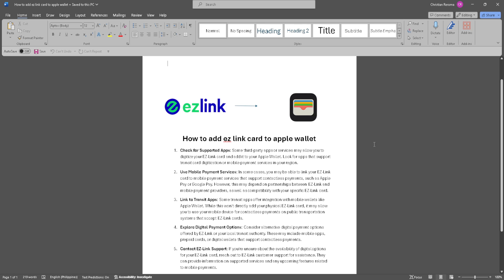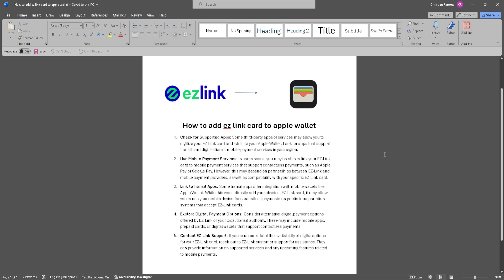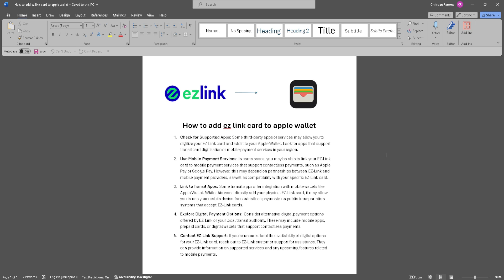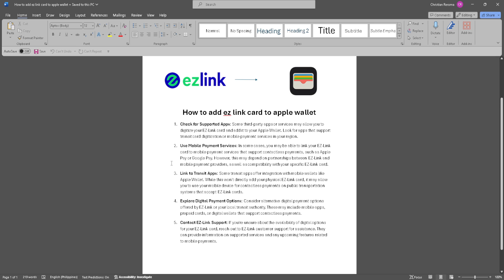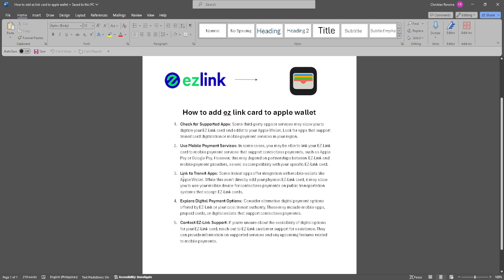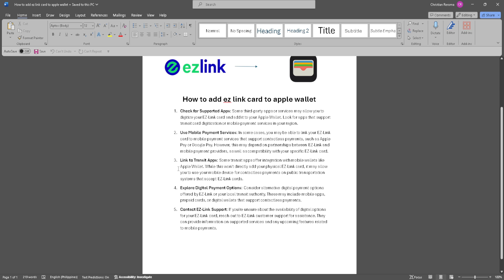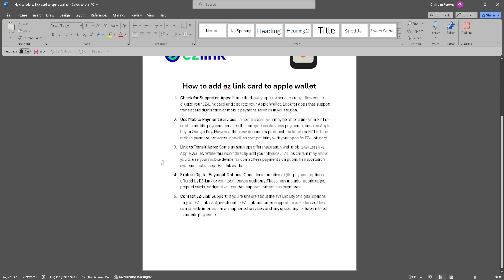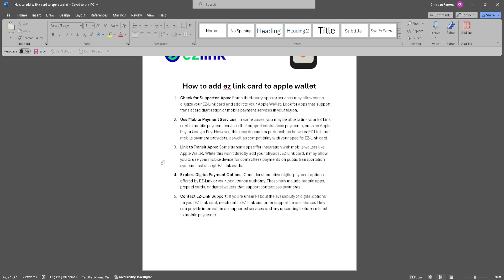How to Add Ez Link Card to Apple Wallet